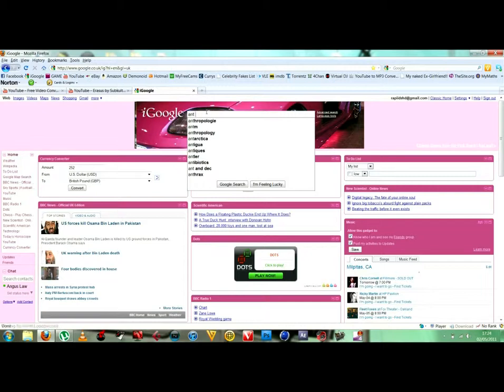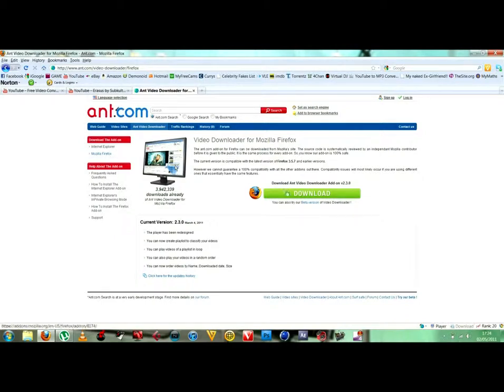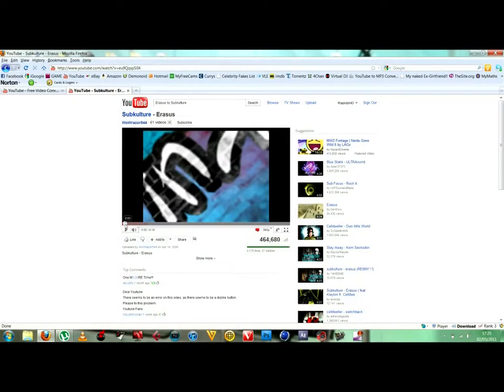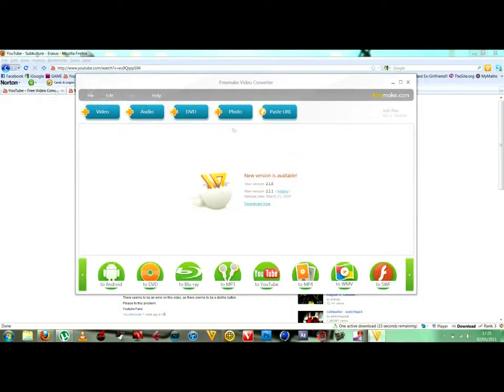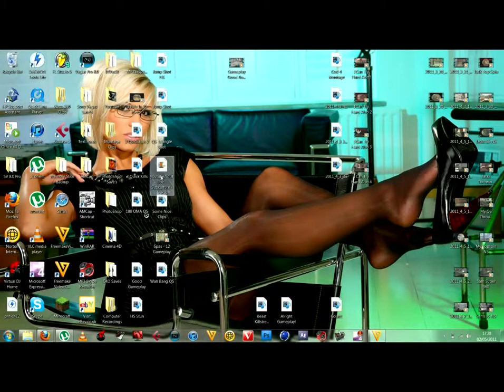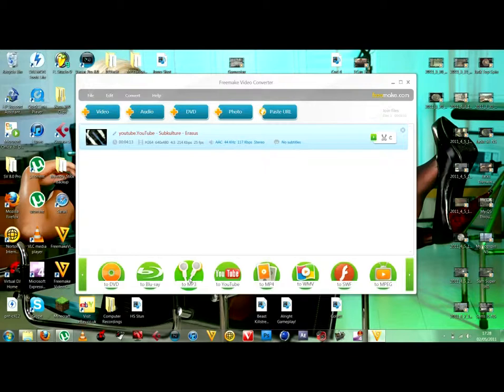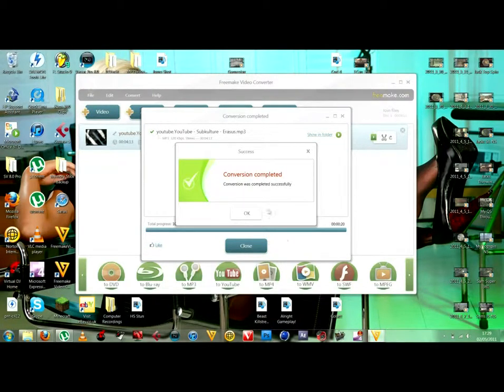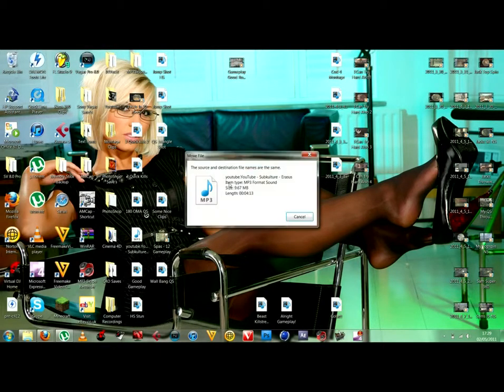LmT | How To Download From Youtube And Convert With Freemake Converter TUT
Hey guys
My second tutorial here on the computer all live commentary and this is how to download off of the internet Mozilla Firefox and Internet Explorer with ant video tool bar then how to convert it into a wmv or mp3 in Freemake video converter!
Please like and fav!